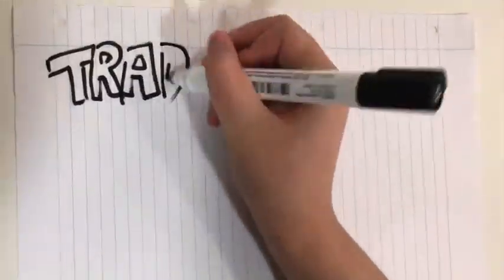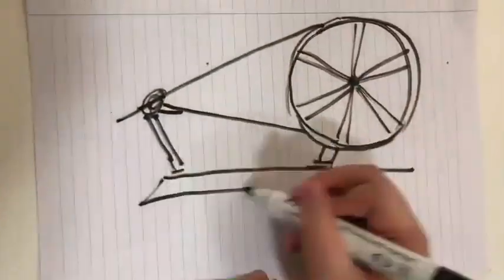TUTG S3 (FYC Shortlist 2018-2019)